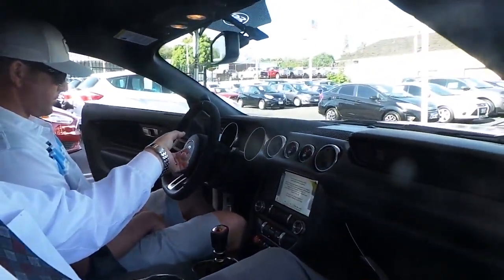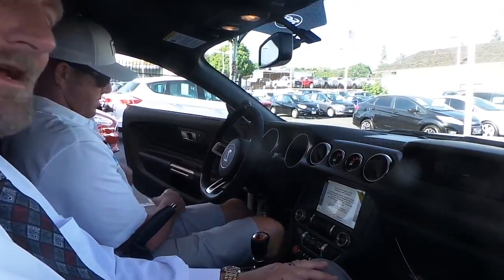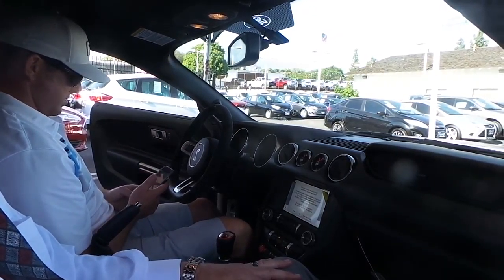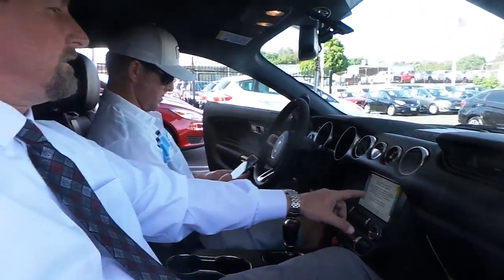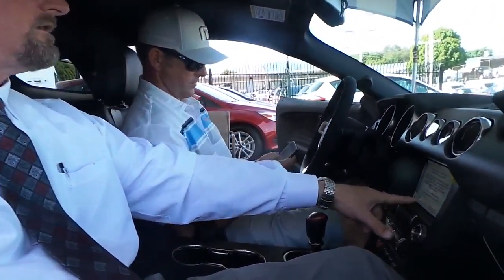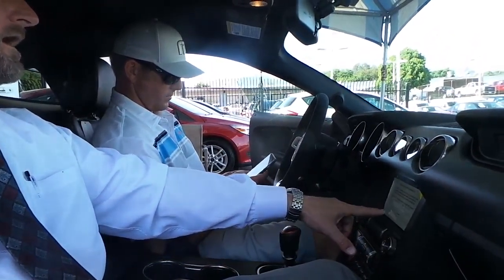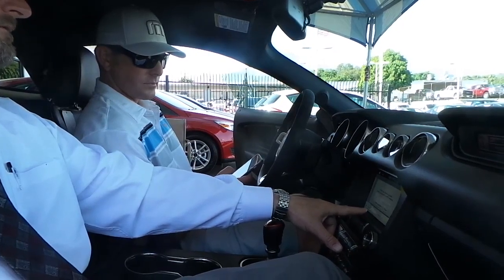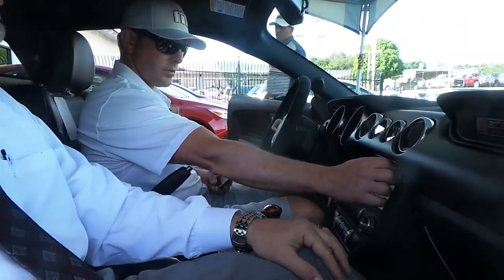UPLAND AUTO CENTER - Inland Empire’s Premium Pre-Owned Dealer - Serving the Community Since 1960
UPLAND AUTO CENTER., is the Inland Empire’s Premium Auto Dealer, serving the Community since 1960. Whether it is your first car, or your last Upland Auto Center is here to help. We do not want to sell you just one car, we want to sell everyone you know and the only way to do that is to provide the best buying experience possible. Upland Auto Center carries a variety of make and models and our simplified sales process is sure to please. Upland Auto Center is a large volume inventory used car dealership. Upland Auto Center offers brands like Audi, Nissan, Honda, Toyota, Jeep and Ford, and many more. Upland Auto Center has a customer-friendly pricing model, our motto is "if you didn't get it from us chances are you paid too much." Thank you for your business.